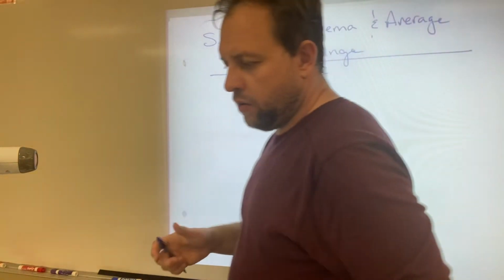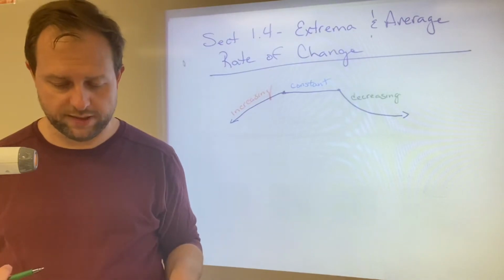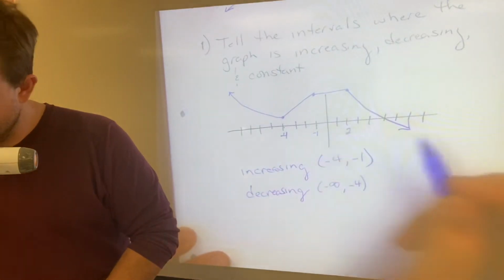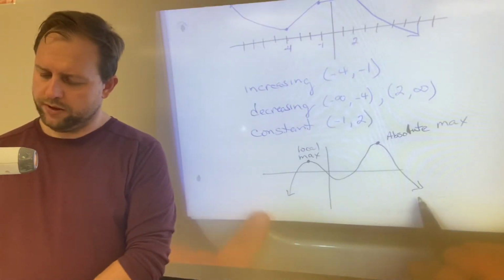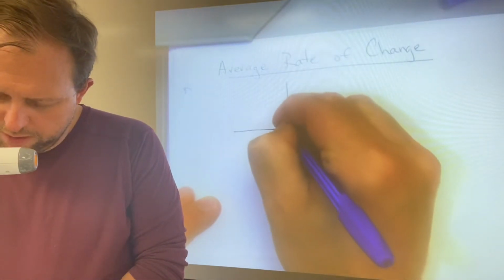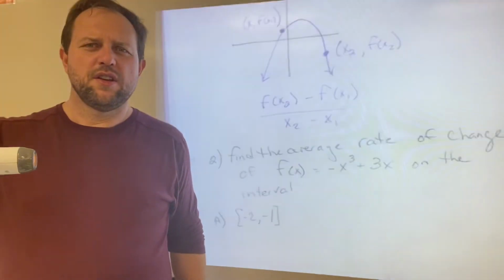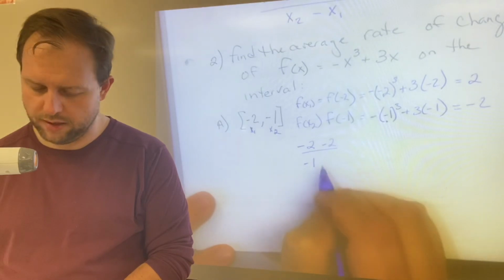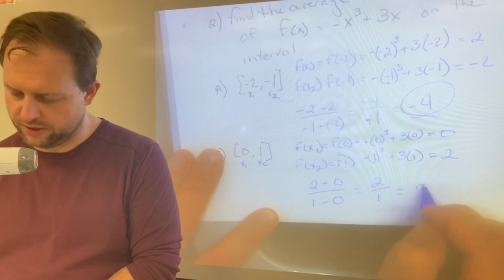PreCalc Sect 1-4